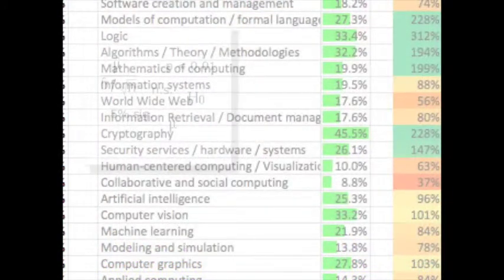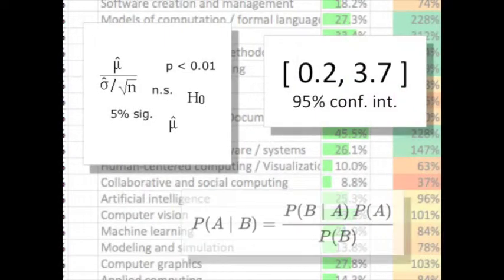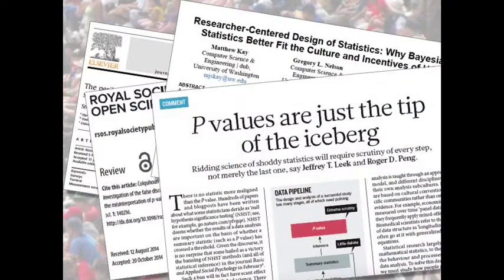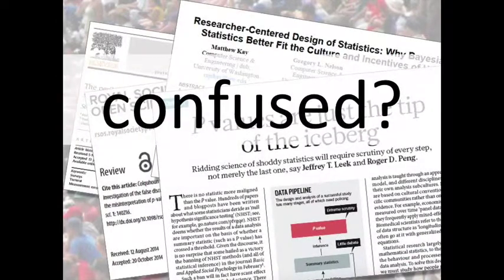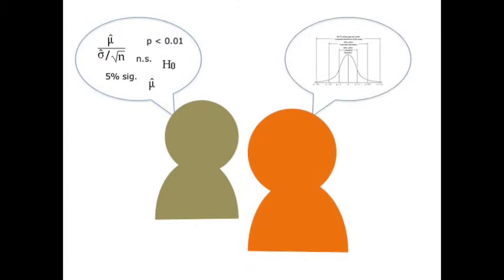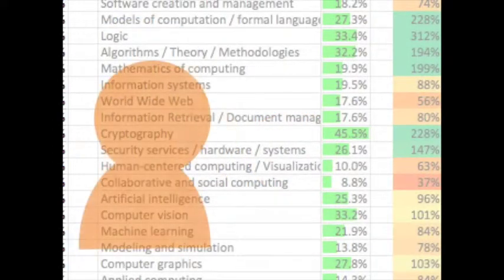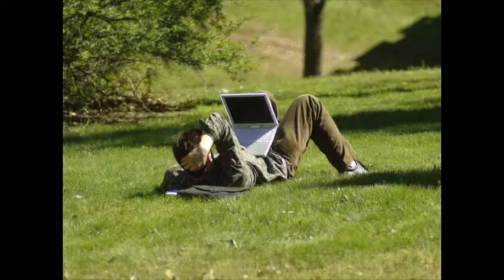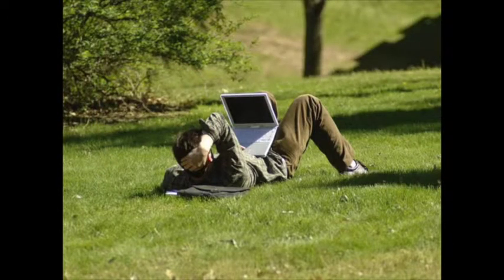Making Sense of Statistics in HCI: From P to Bayes and Beyond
taster for course at CHI 2017